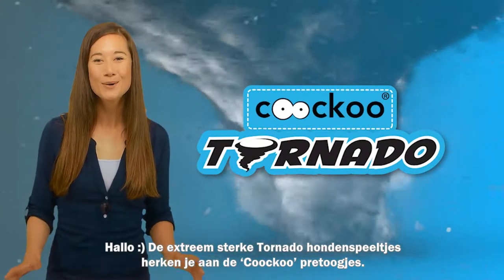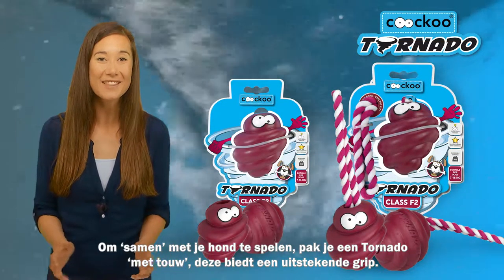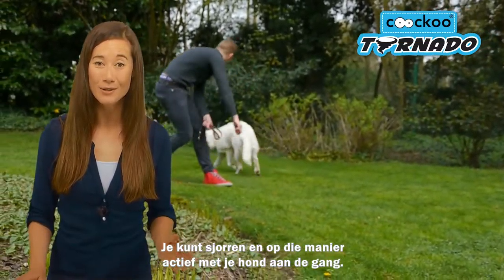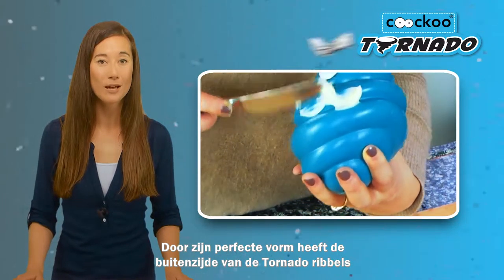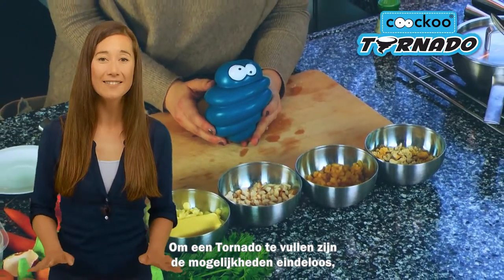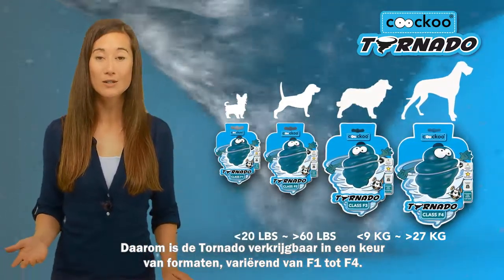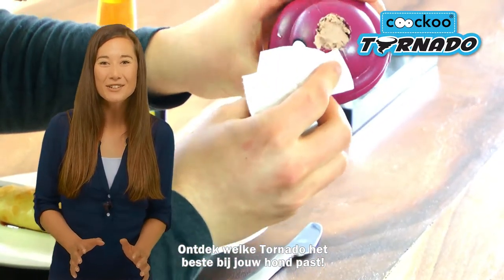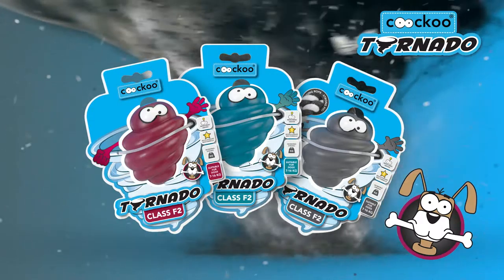TORNADO EN nl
Geproduceerd door SpotCast.nl uw video-afdeling voor productvideo's, informatievideo's, bedrijfsfilms
SpotCast - We make content move